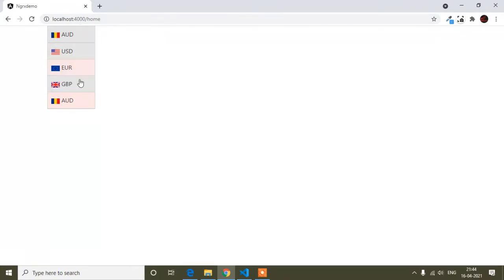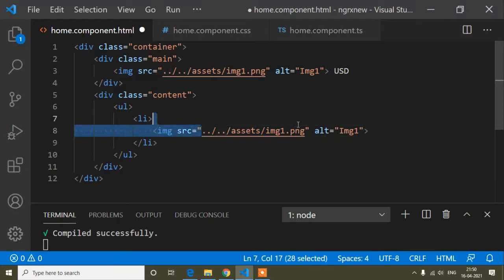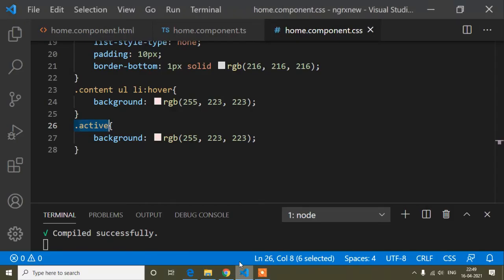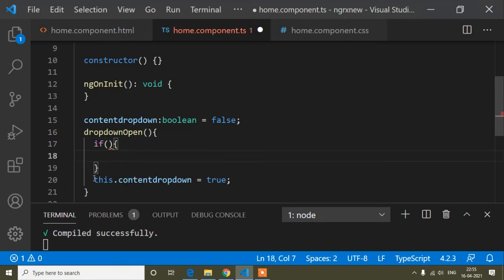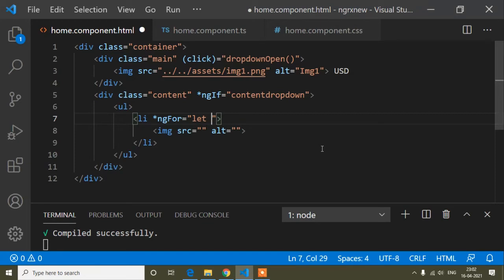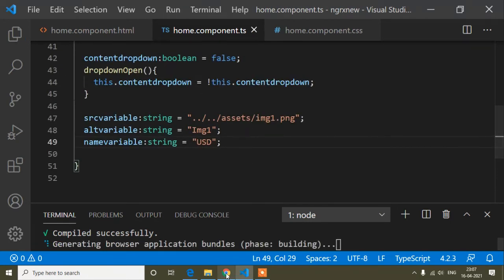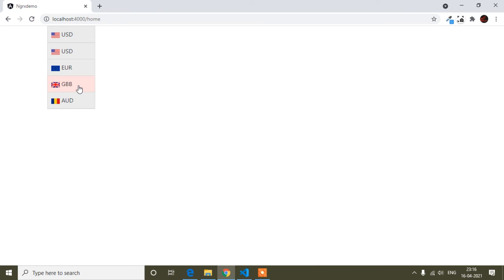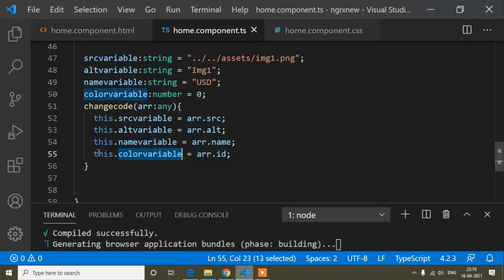Angular custom dropdown || Angular Tutorial || Angular Course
In this video I have shown how to create dropdown. I have created custom dropdown. This dropdown is currency change dropdown. This is very useful. I have written custom code for making this dropdown. I have written typescript for making this dropdown in angular.